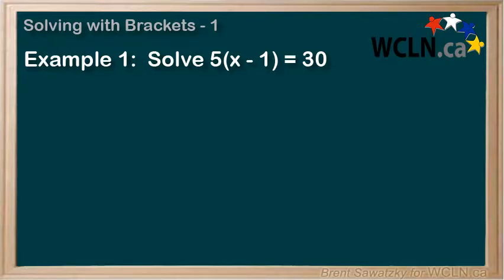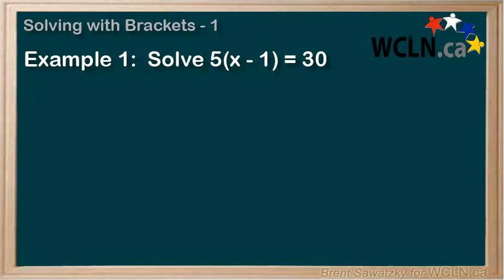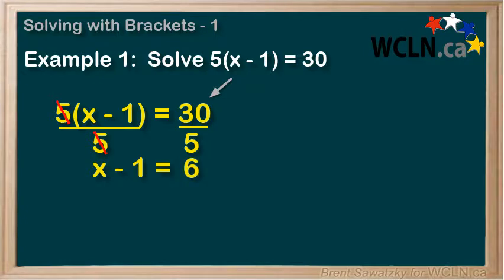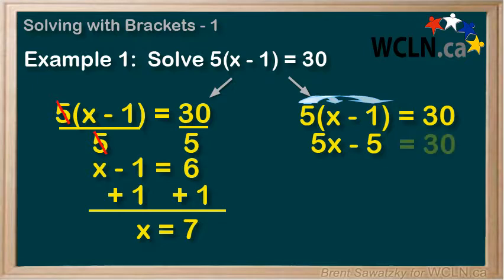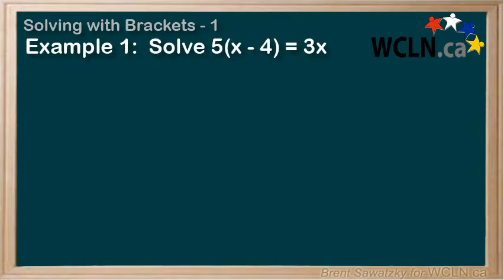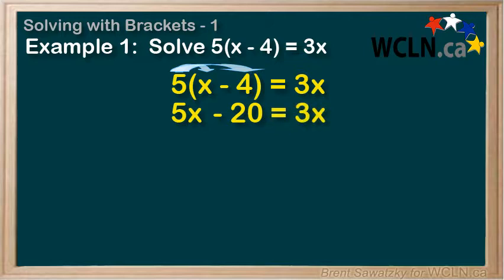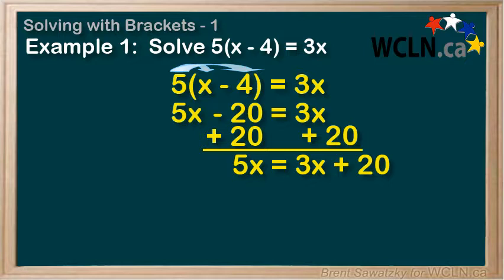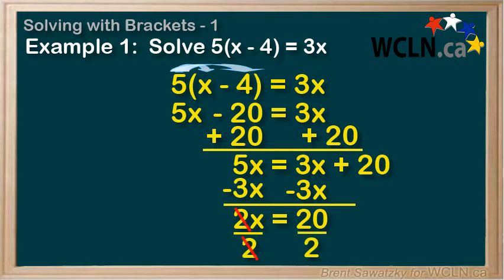WCLN - Math - Solving with Brackets - 1/3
Solving linear equations involving brackets.   Video 1/3